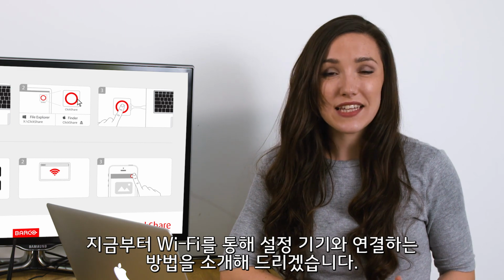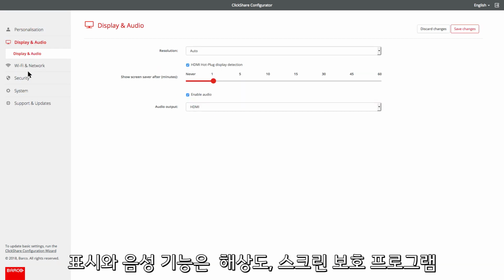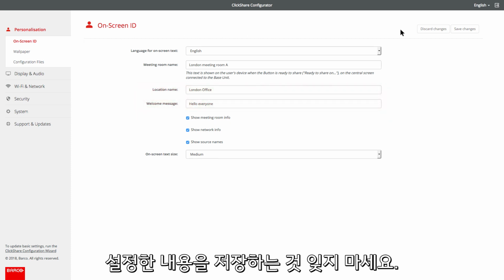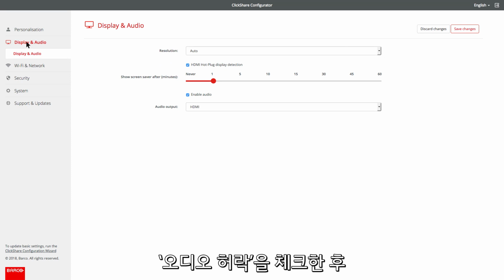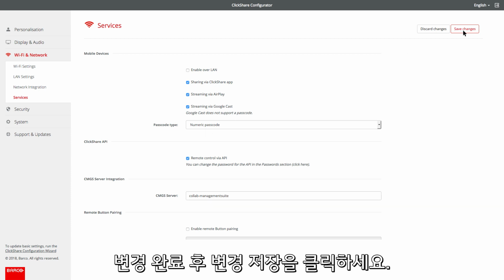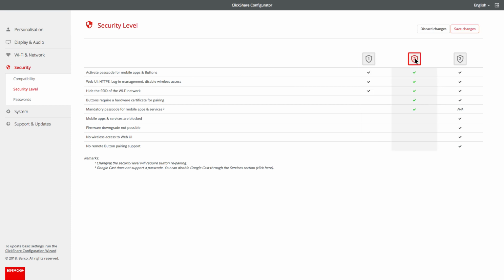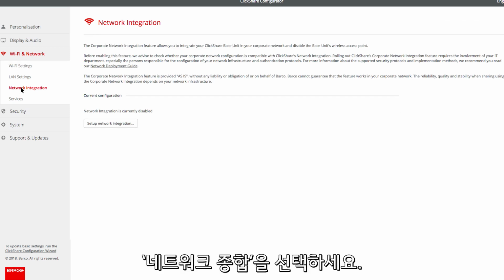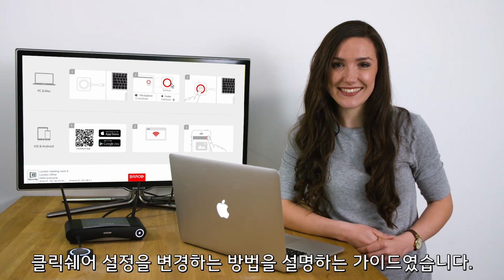클릭쉐어(ClickShare) 웹 인터페이스 구성기 사용방법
전세계 No.1 화면공유솔루션 클릭쉐어(ClickShare)를 보다 쉽게, 커스텀해서 사용해보세요. 클릭쉐어 웹 인터페이스인 구성기를 이용해 회의 공간을 보다 효과적으로 운영할 수 있습니다.

Barco 한국 공식 파트너 아이오티스페이스와 함께 여러분의 업무 환경에 맞는 스마트오피스 를 구성해보세요!
▼클릭쉐어 더 알아보기▼
Logitech/Barco 한국 공식 파트너
아이오티스페이스
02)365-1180